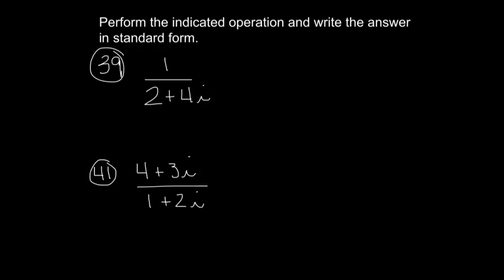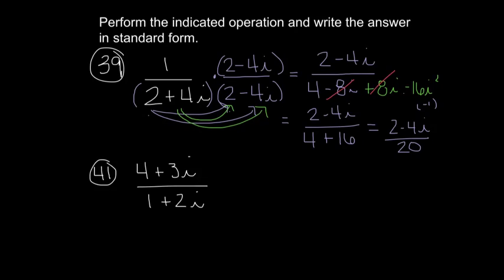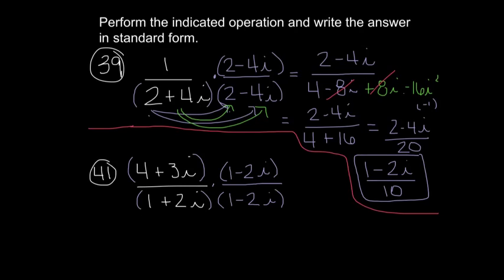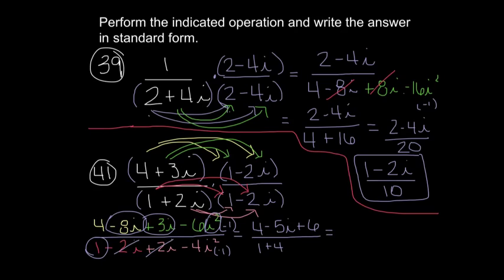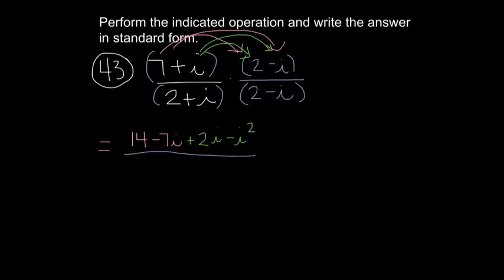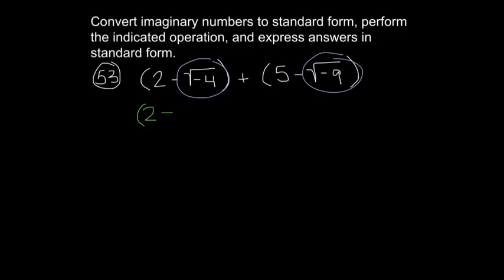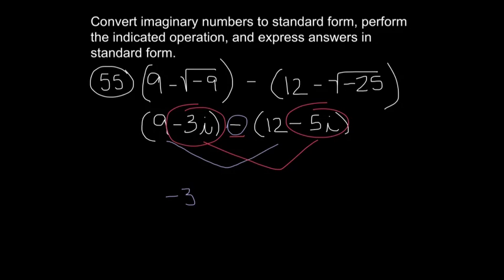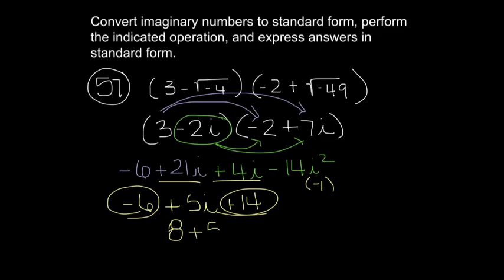MA 104 Sec 1-4 39-57